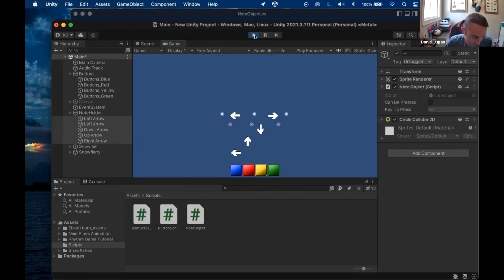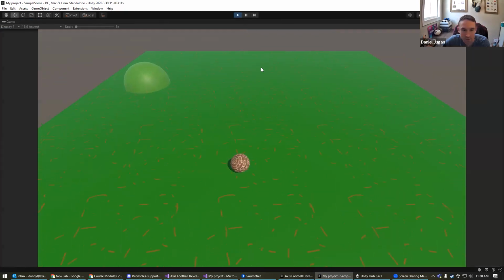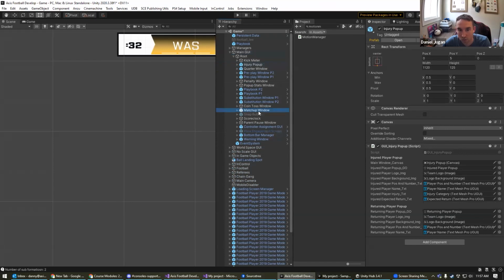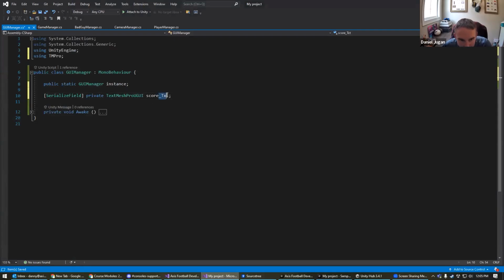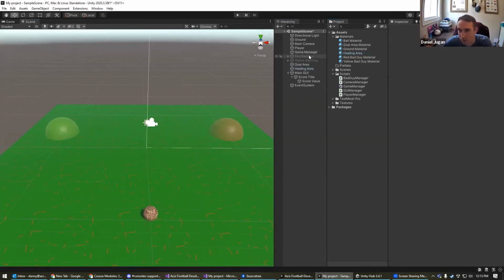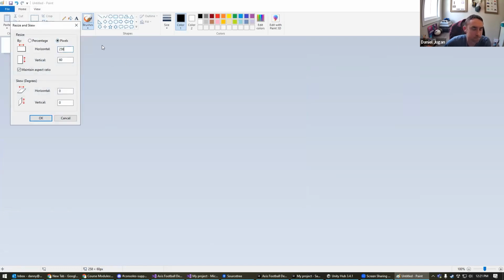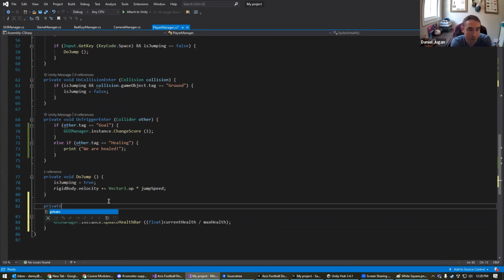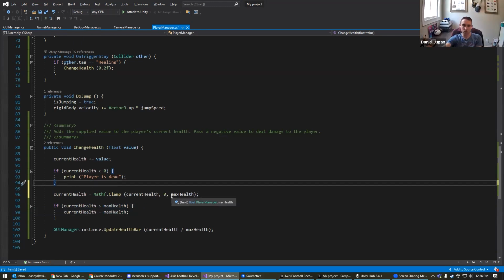ITCS 4231 #8 User Interface Video Lecture